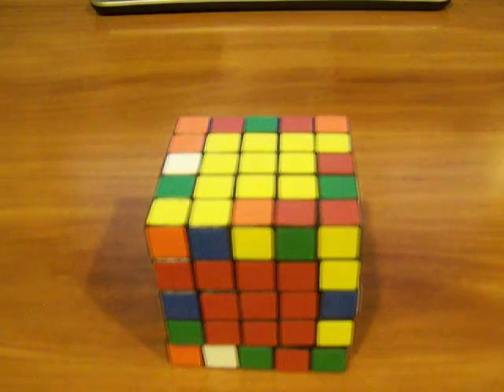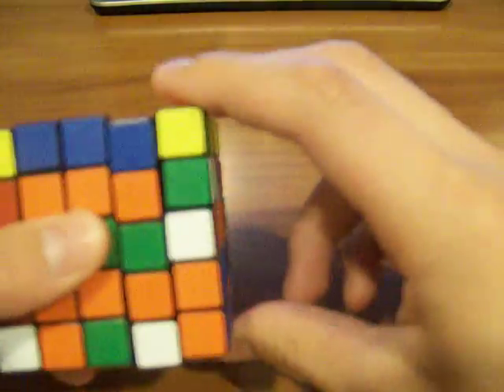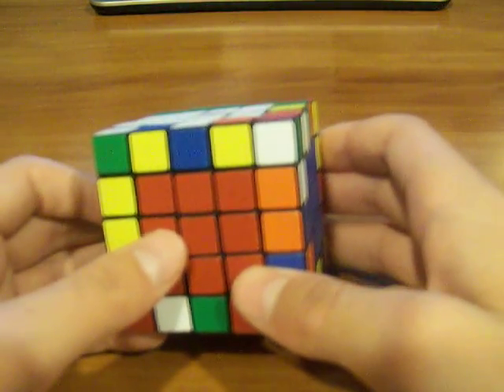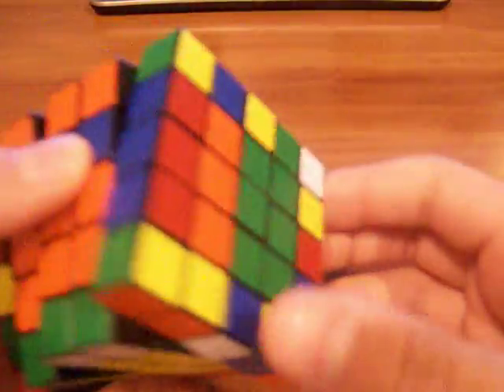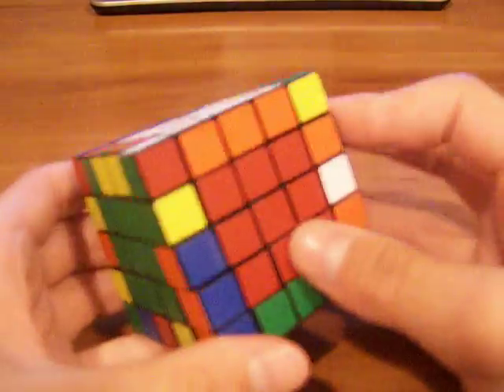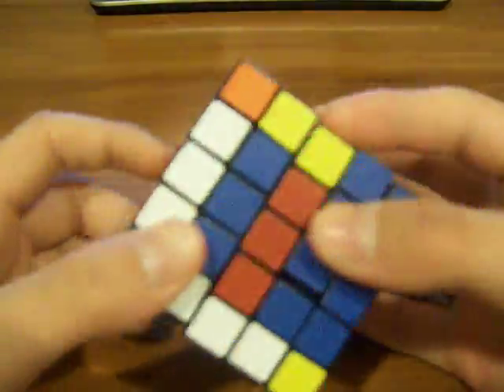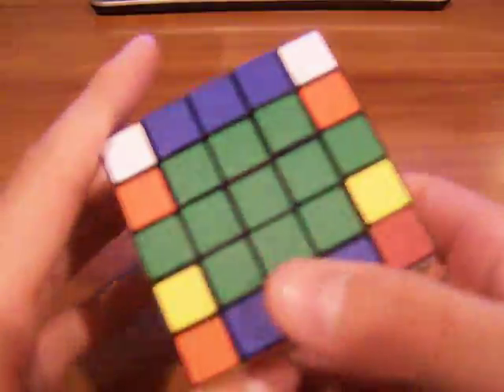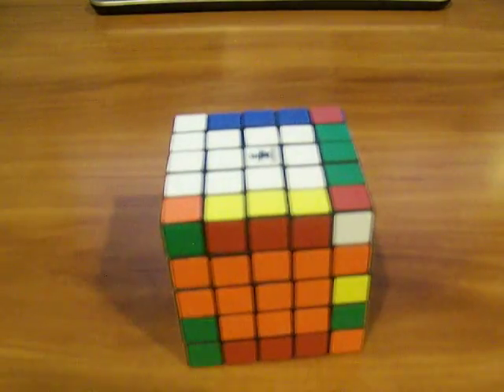How to solve a rubiks 5x5x5 cube part 2 edge paring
OK in part two I show basically how to pair the edges, the only algarithm you'll need to know is, 2D*, R, F', U, R', F, D'*

Thats it questions or comments, please post them and I'll try my best to answer them.